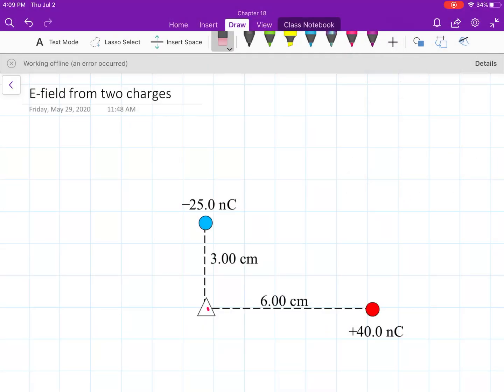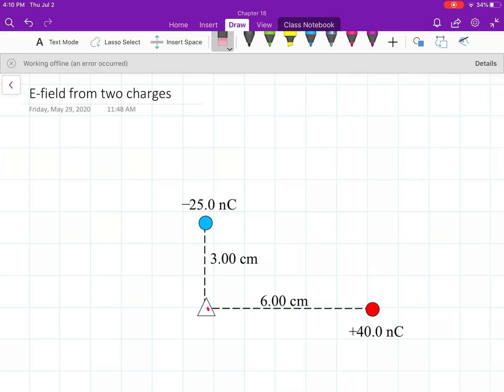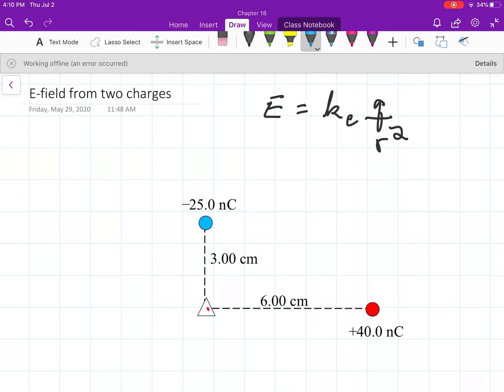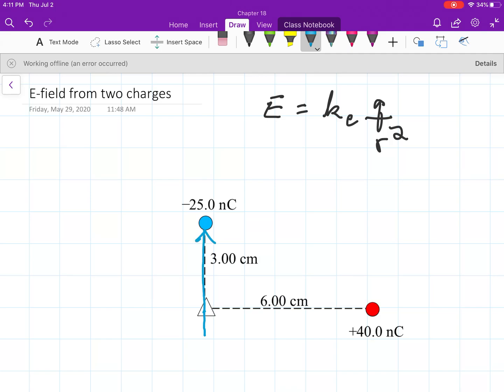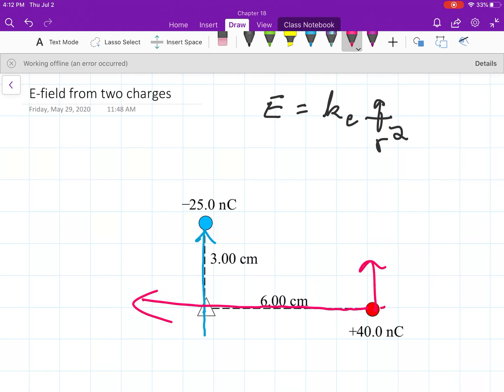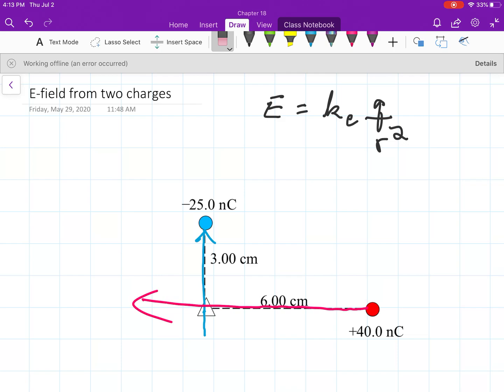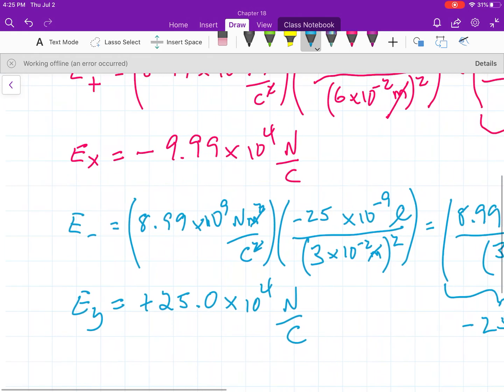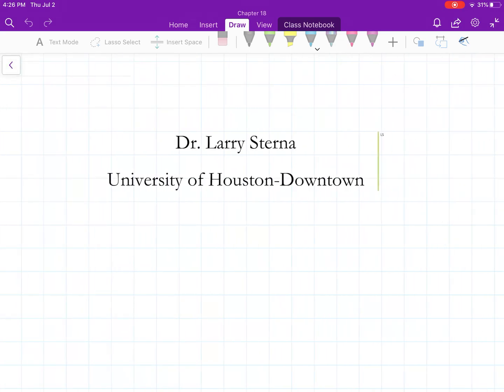Components of electric field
This video works an example for determining the x and y components of the electric field near two charges. It shows how to start with the equation for electric field and then use the orientation of the charges near the location of interest to determine the signs of the x and y components of the field. Much of this is also treated in sections 18.4 and 18.5 of OpenStax College Physics.